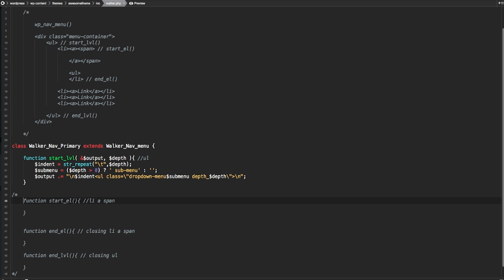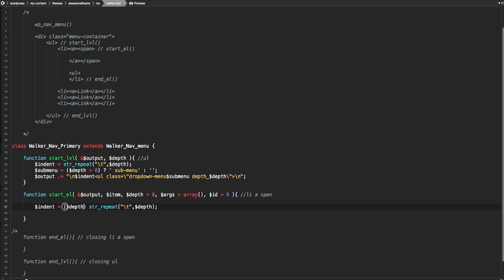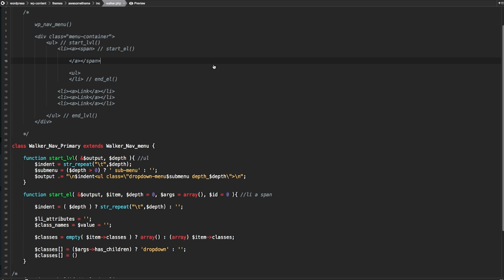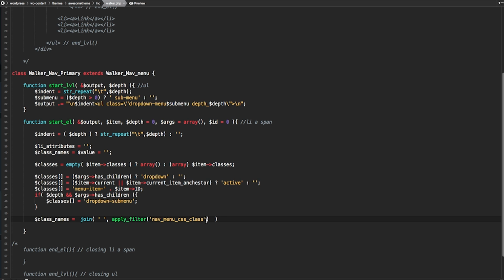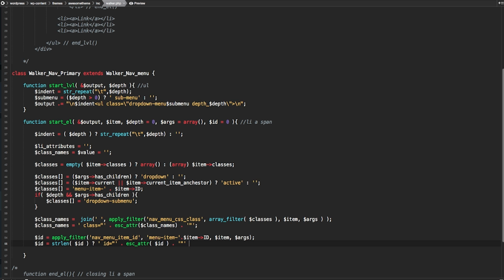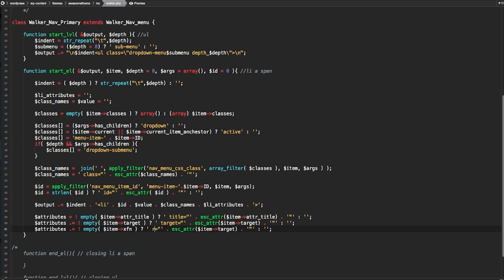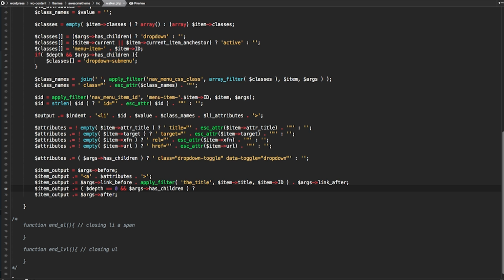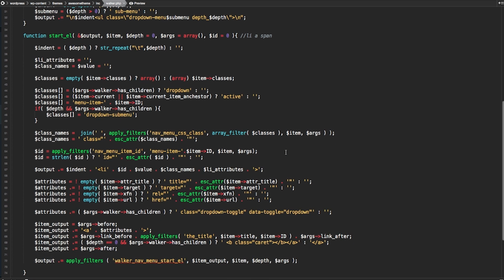WordPress 101 - Part 15: Edit the menu with the Walker Class - Part 2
Fifteenth lesson of the series WordPress 101 for Beginner Developers, Edit the menu with the Walker Class - Part 2.